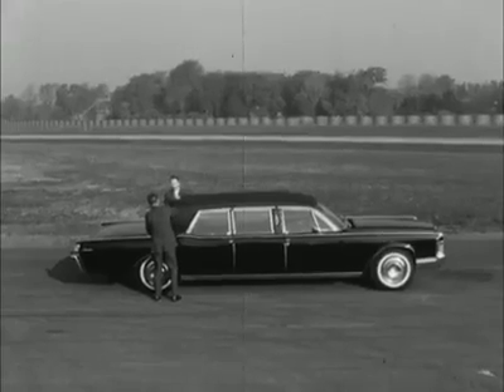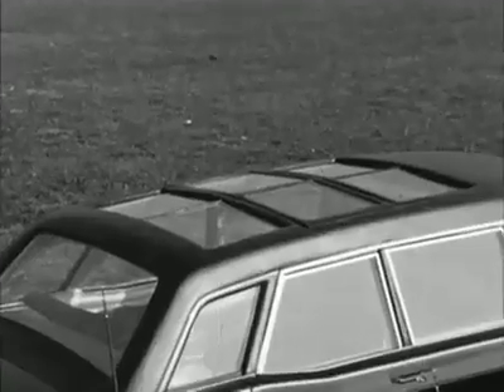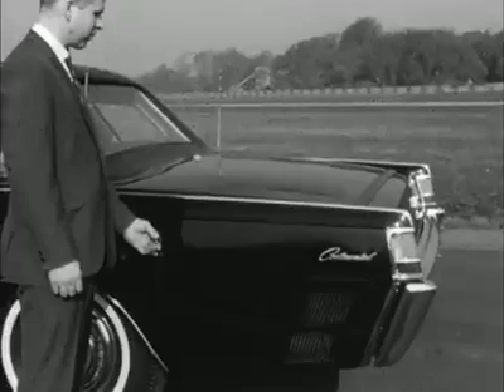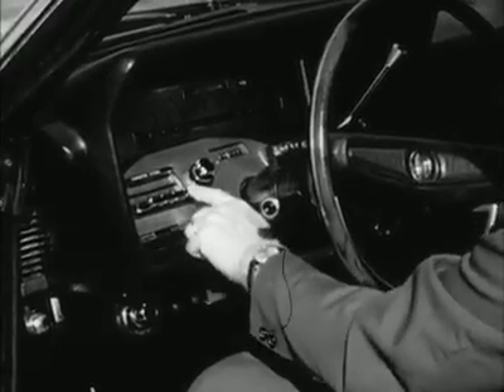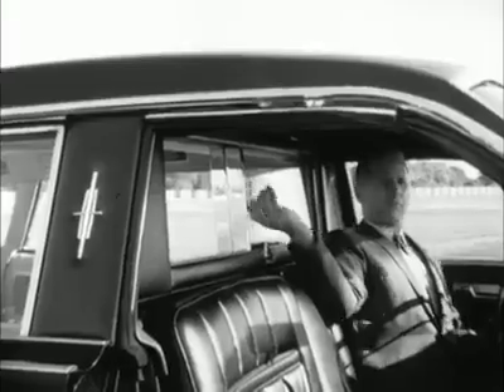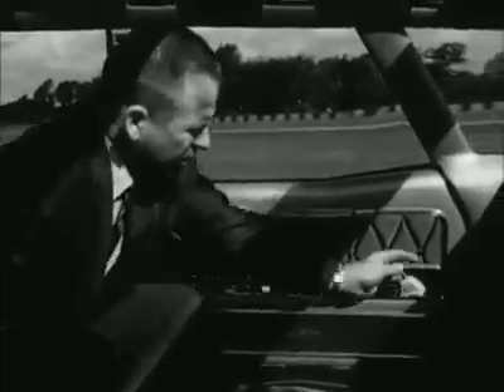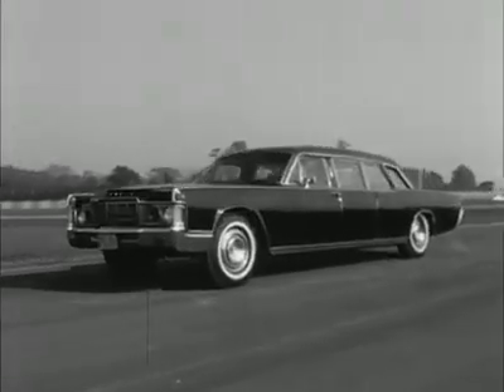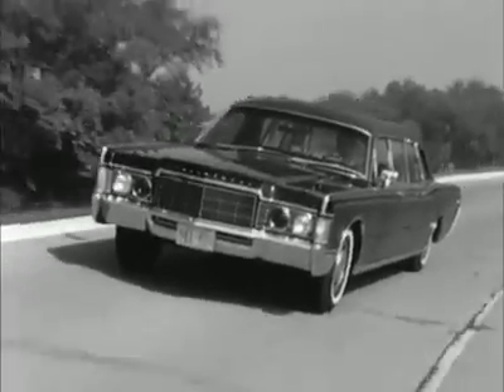Asi cambio la seguridad en los coches presidenciales despues del asesinato de Kenedy